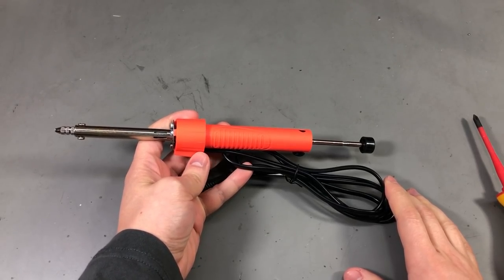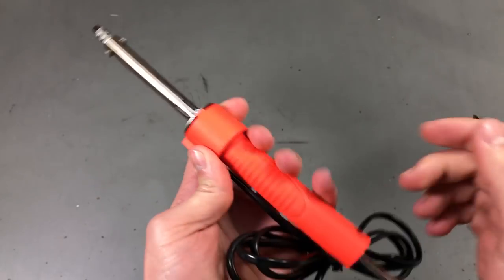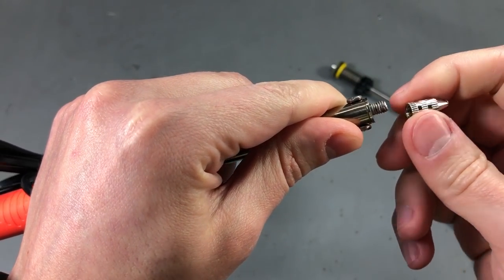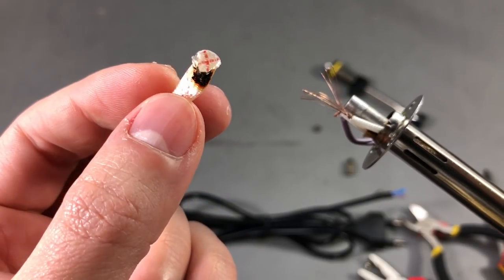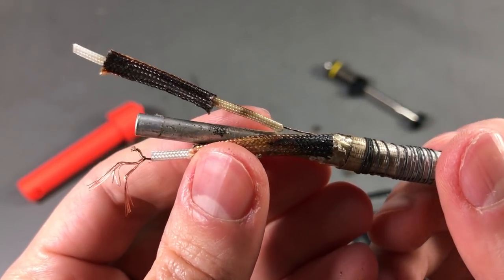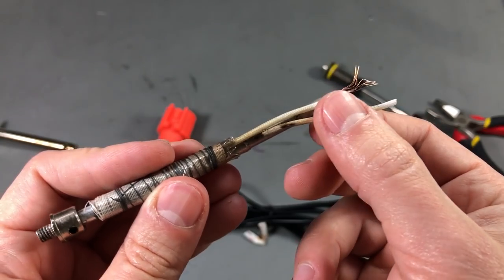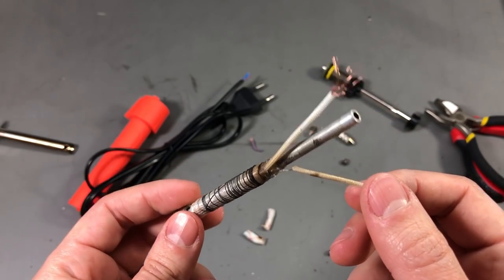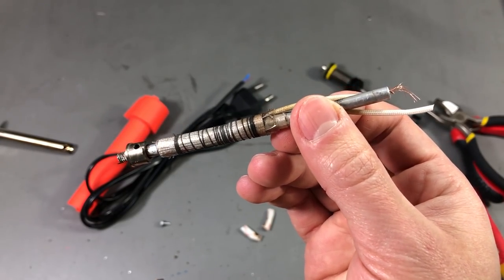Voltlog #209 - Cheap Electric Desoldering Pump Teardown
$2 for 10pcs PCBs (Their factory works normally on Chinese New Year)
Today we’re doing a teardown of this electric desoldering pump, which I showed in a previous mailbag video.